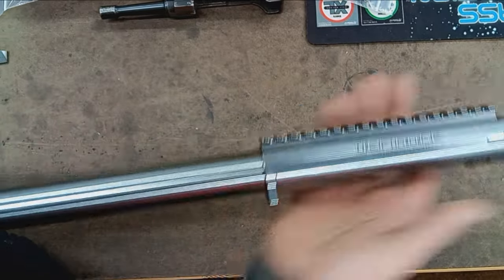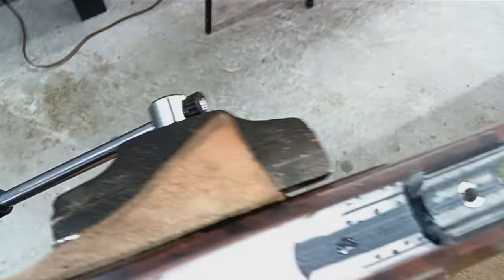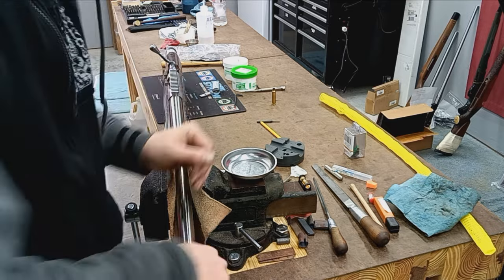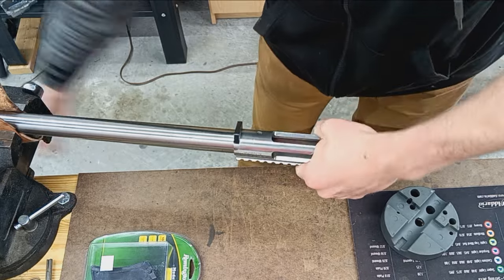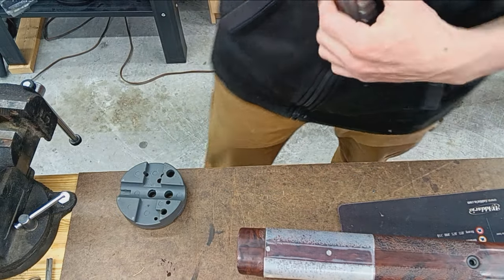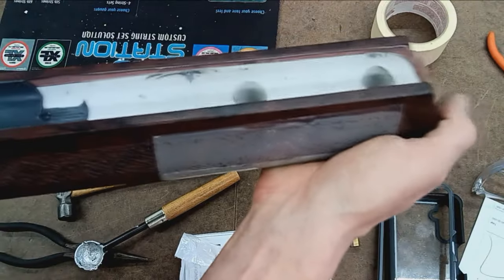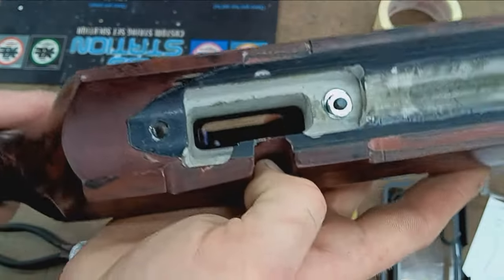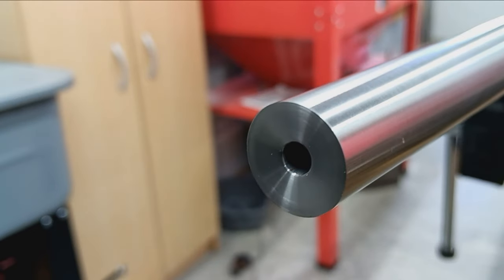Ultimate Benchrest Rig - Defiance Deviant Tactical - Bartlein M24 Barrel - in 6.5-284 Norma Part 4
Hang out with Master Riflesmith Geoff Montgomery as he beds a stock for a brand new Defiance Deviant Tac·ti·cal Bolt Action with a Bartlein M24 barrel.  This series is wrapped up with a final assembly and synopsis of the build.